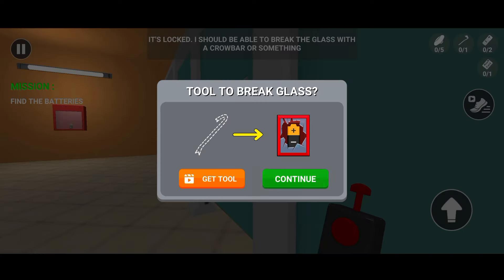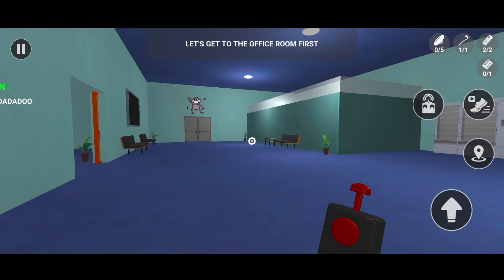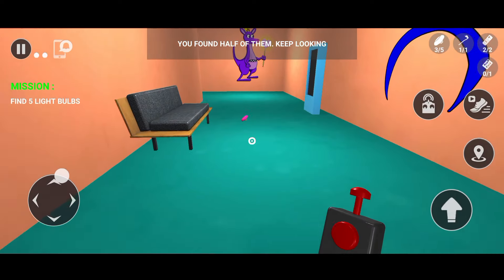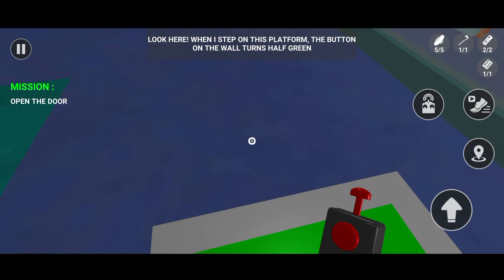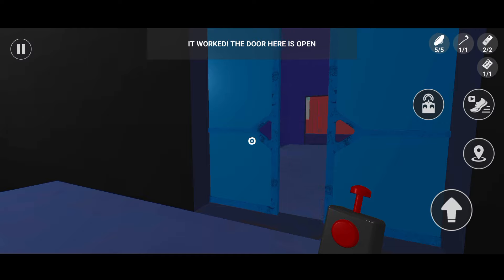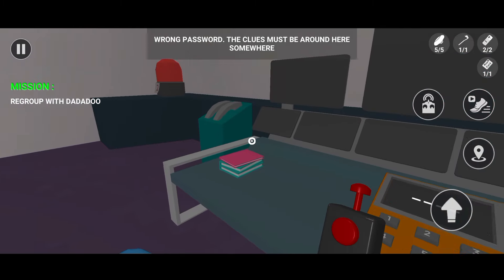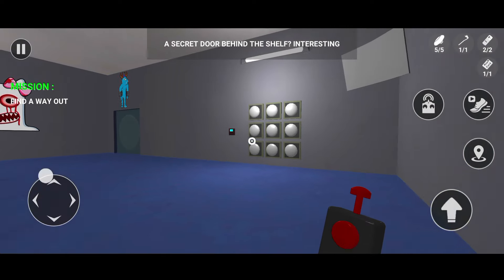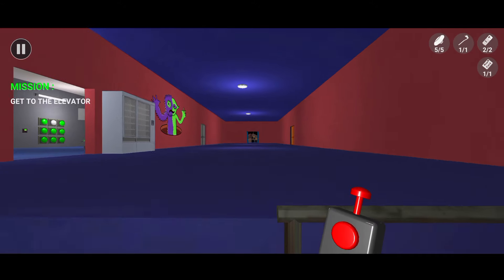Pink Monster Life Challenge 7 Chapter 1 Full Gameplay l Ss Upload Gamer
Pink Monster Life Challenge 7 Chapter 2 Full Gameplay l Ss Upload Gamer